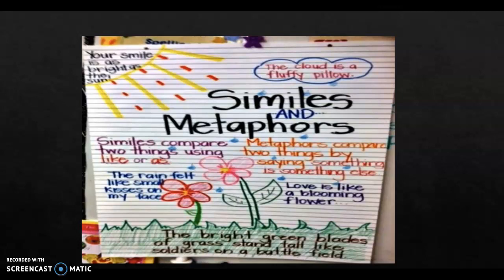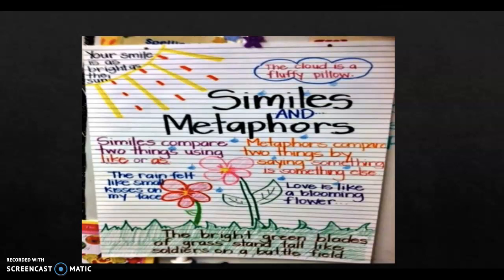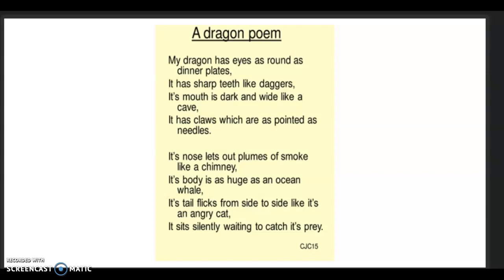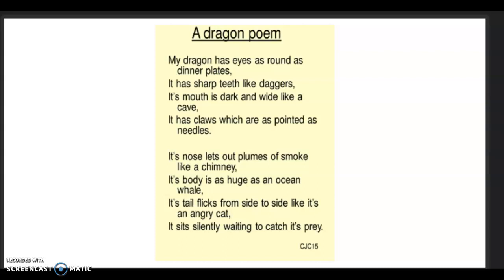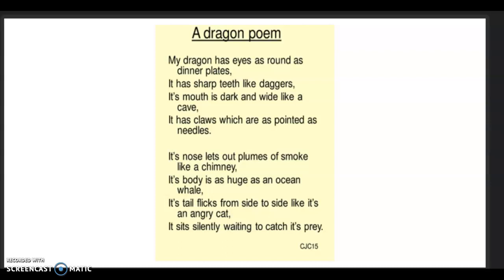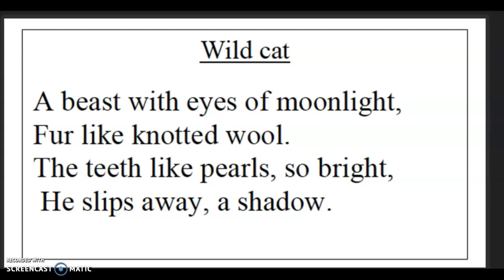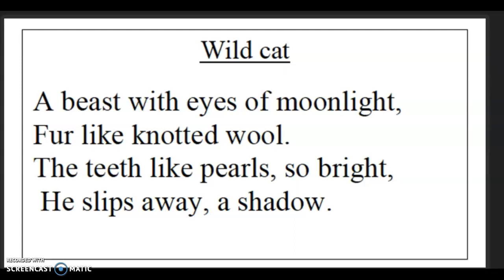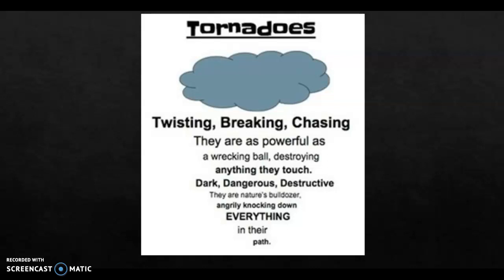Similies and Metaphors in Poetry